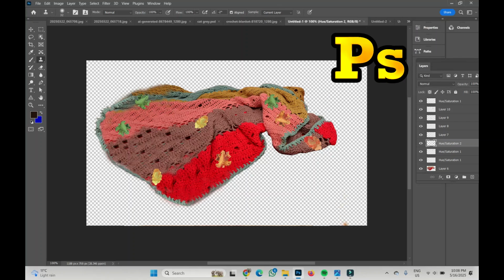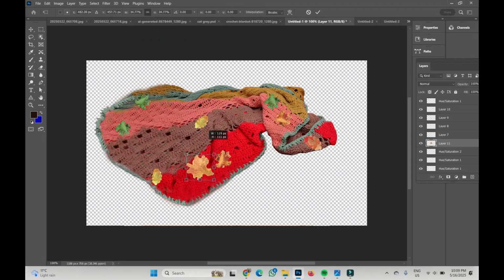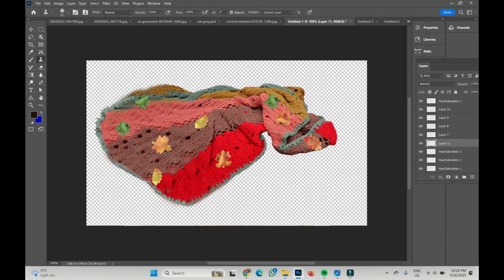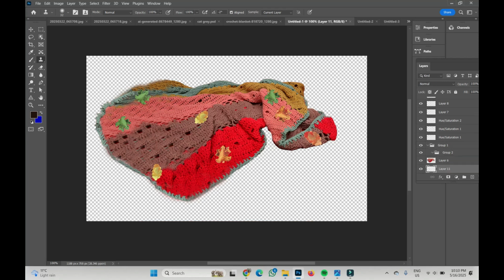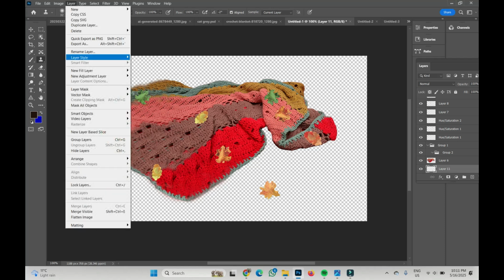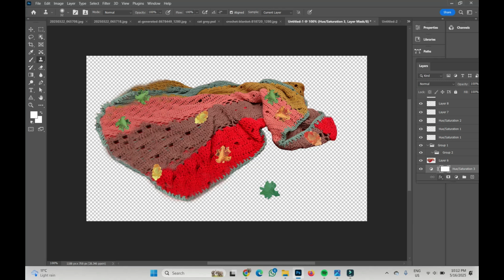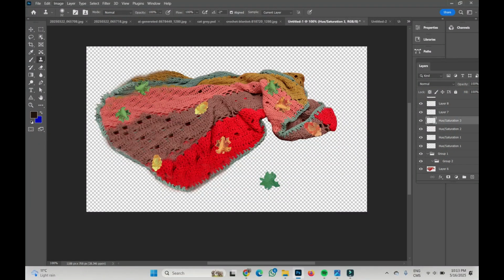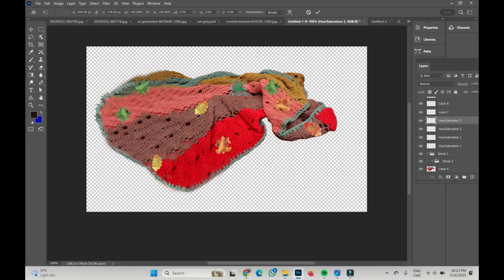PHOTOSHOP | How To Adjust One Layer Only In PHOTOSHOP | Let`s Do Tech | Adobe Photoshop Tutorials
To adjust only one layer, and do not change the others